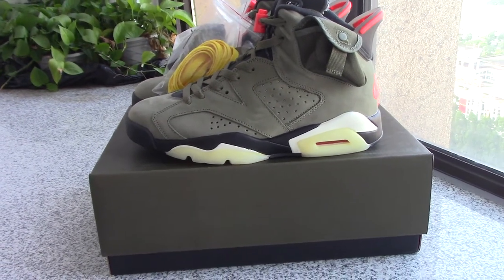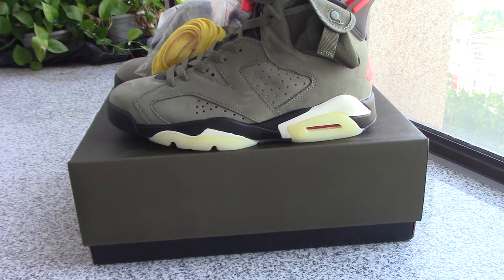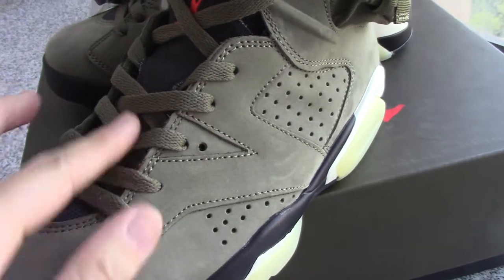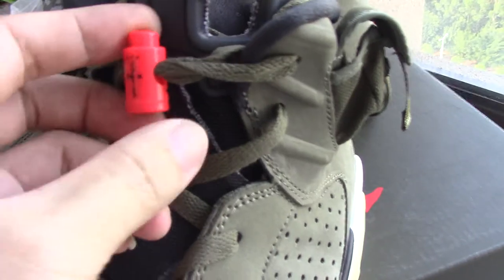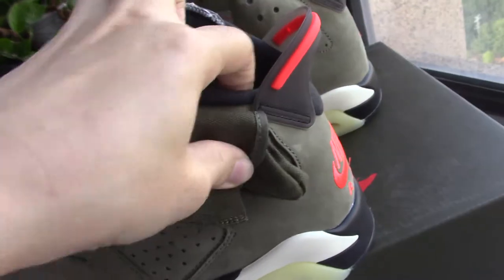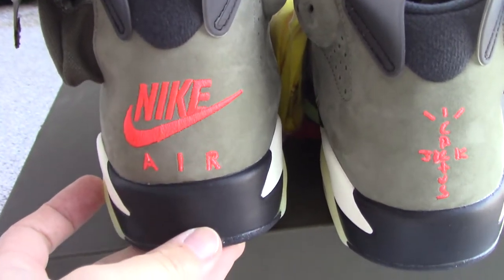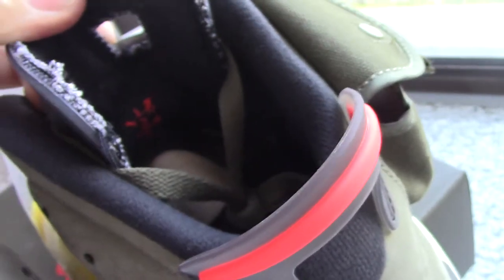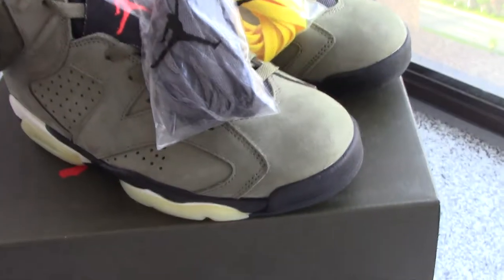Unboxing Review: Travis Scott Air Jordan 6 Cactus Jack Review!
Order more than 3 pairs getting Wholesale Price!
Original materials！